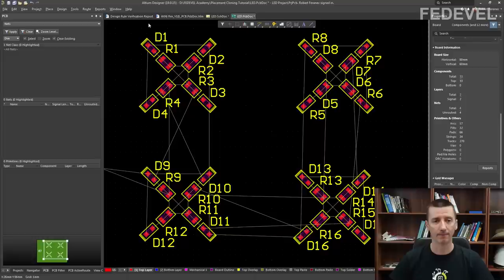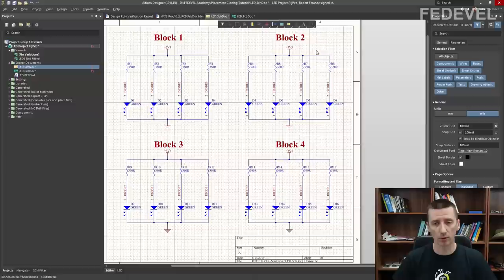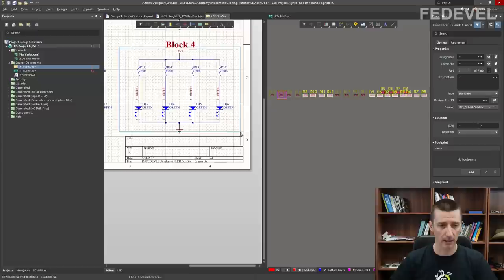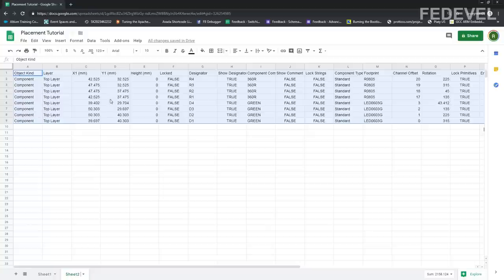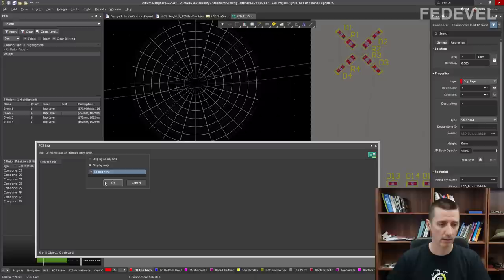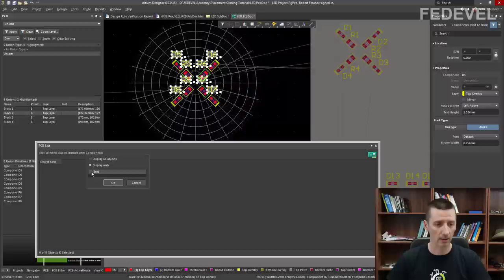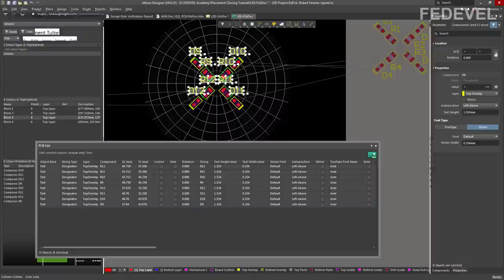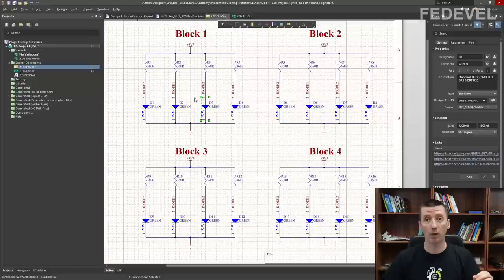Altium - How to Copy Placement (without using rooms or channels)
Simple way to copy placement between components or cloning / replicating placement of component blocks in PCB.

You can try it by yourself. Here is link to the Altium project:

Would you like to support me in what I do? It's simple:

- you will help me a LOT, when you sign up for one of our Schematic and PCB Design online courses

- Robert